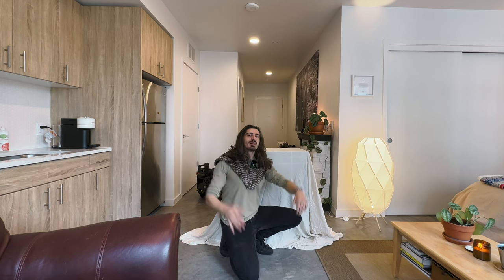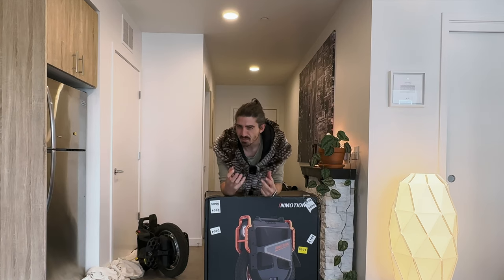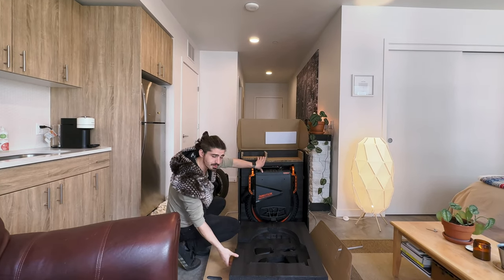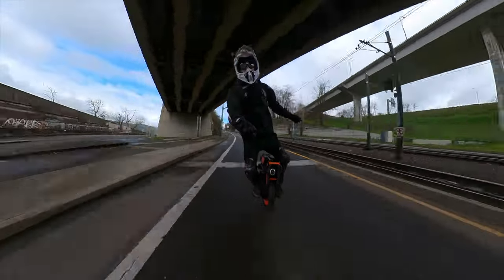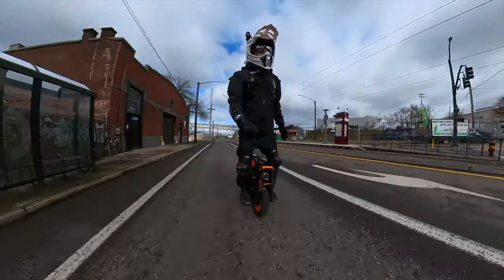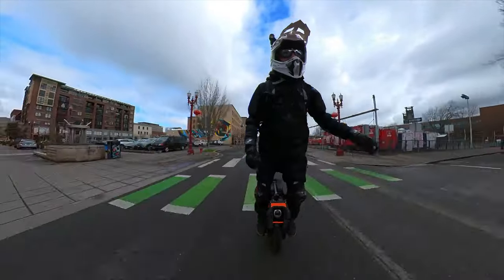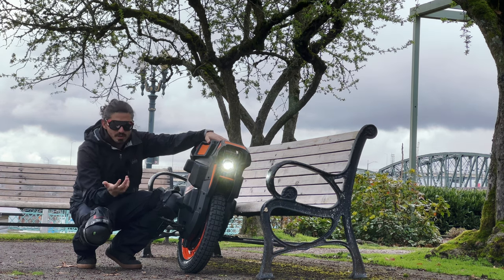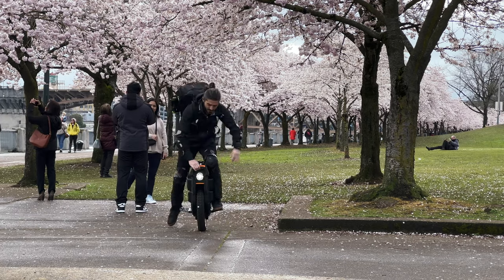You Should Buy An Electric Unicycle after you watch this. Unboxing The InMotion V13 Challenger.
If you are interested in one of these wheels and want the best dealer support use my links!

Come see us in Portland! Did you spot a parade of electric unicycles? It’s Portland’s weekly Friday Night Ride